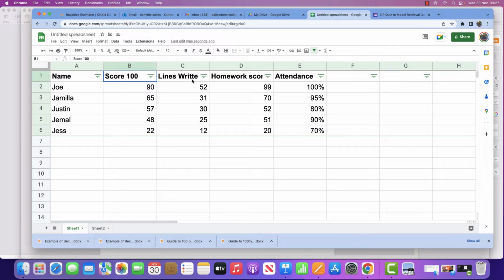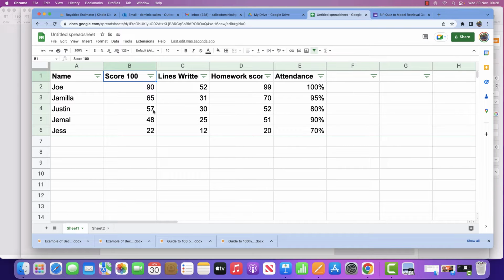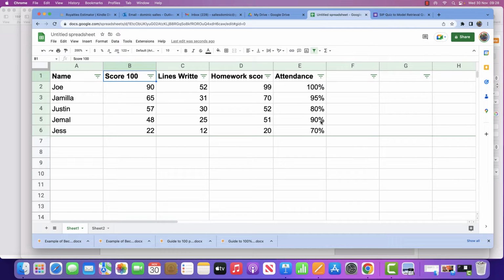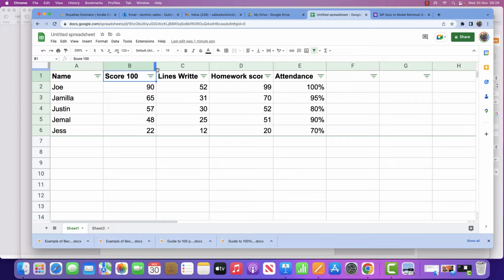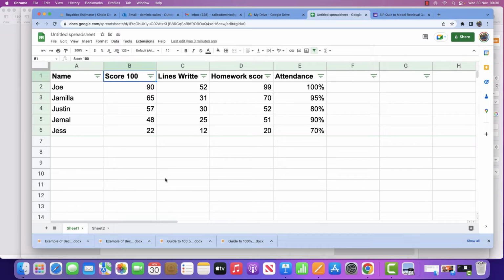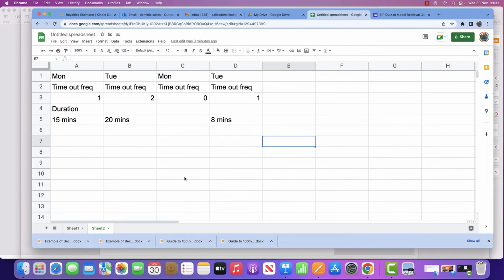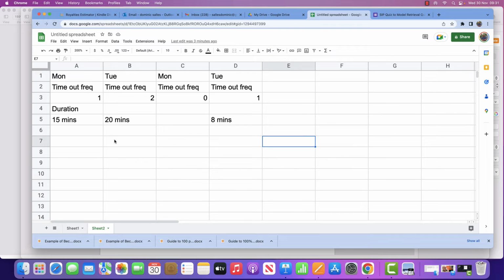Why League Tabling Effort and Progress Transforms Learning